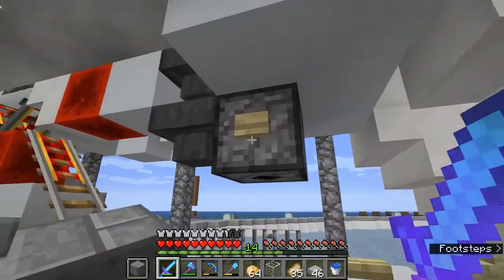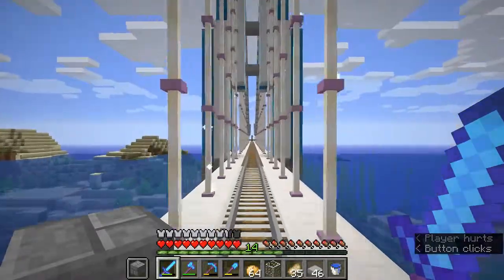Floki's Minute Episode 5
The suspension bridge is done! Began work on the Overworld-in-the-Nether Project and new villager breeder queue.